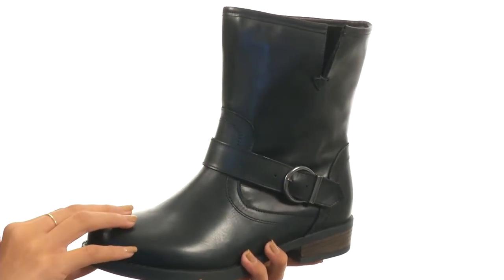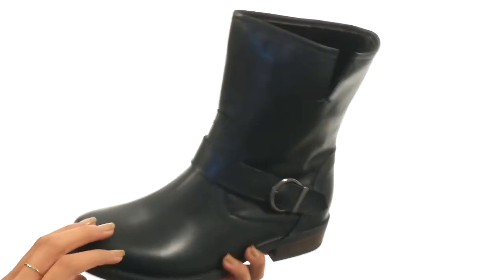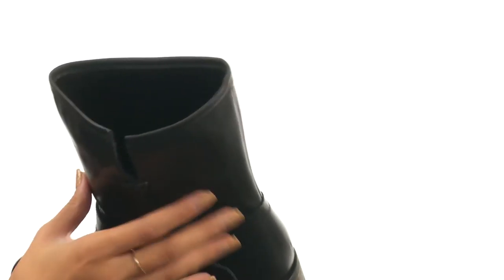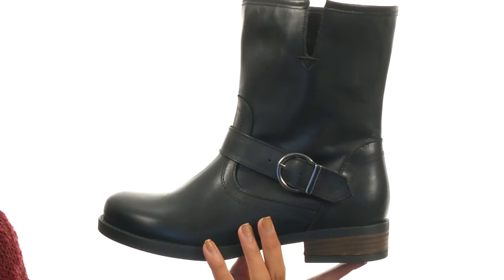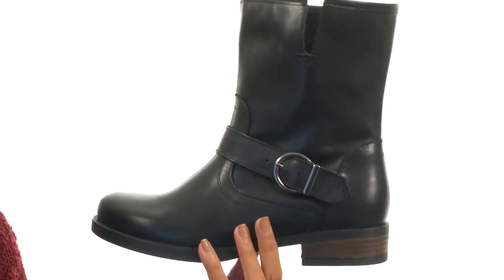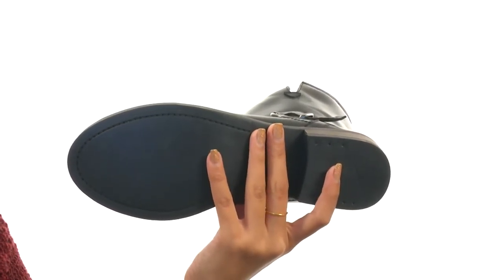Eric Michael Vespa SKU:8753266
Motor around the town in style wearing versatile Eric Michael® Vespa mid boot.
Premium leather upper with split top hem.
Slip on design with adjustable leather upper.
Soft leather and textile lining ensures an abrasion-free environment for all-day wear.
Lightly cushioned footbed massages the foot with each and every step.
Synthetic outsole delivers long-lasting durability on a variety of surfaces.
Imported.
Measurements:

    Heel Height: 1 1⁄4 in
    Weight: 12 oz
    Circumference: 12 3⁄4 in
    Shaft: 8 1⁄2 in
    Platform Height: 1⁄2 in